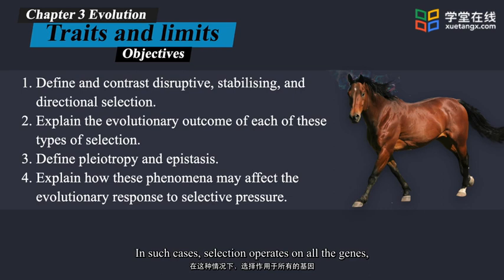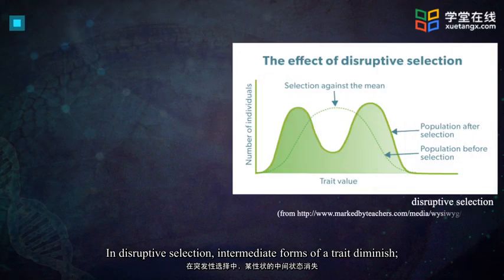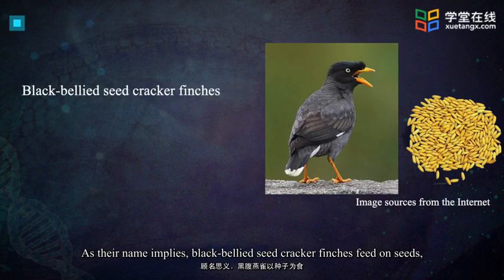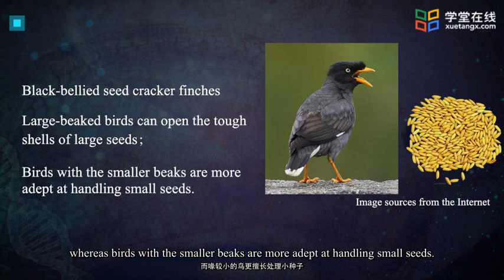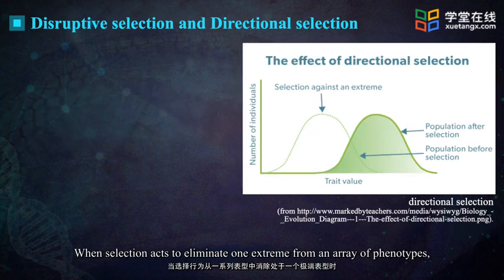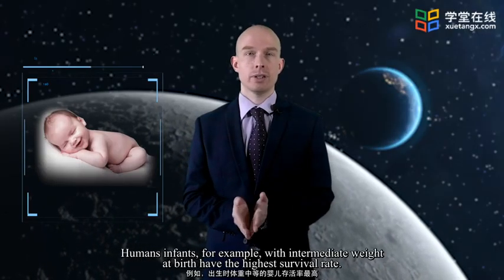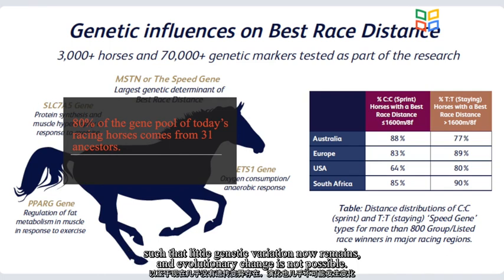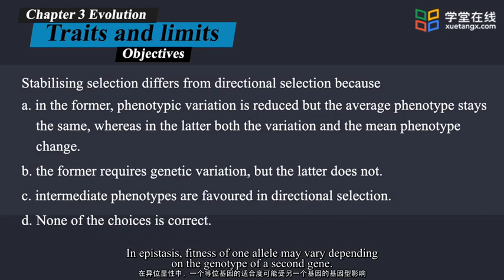3.3 Traits and limits